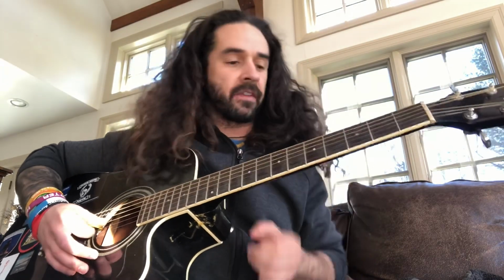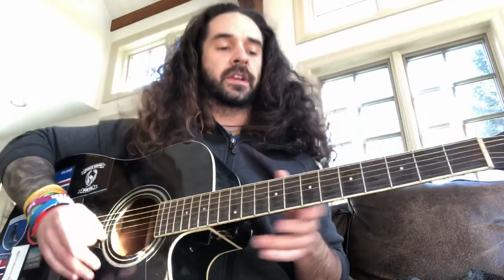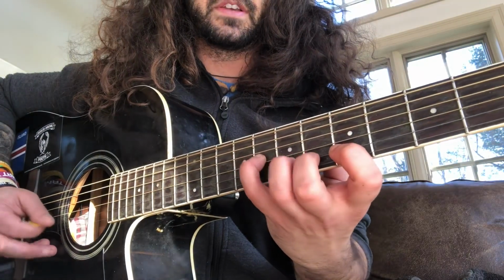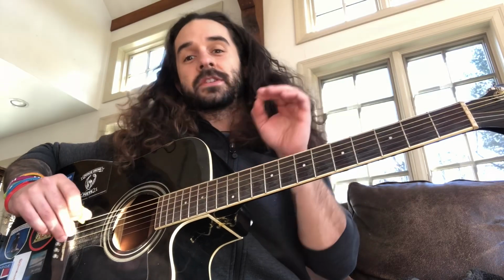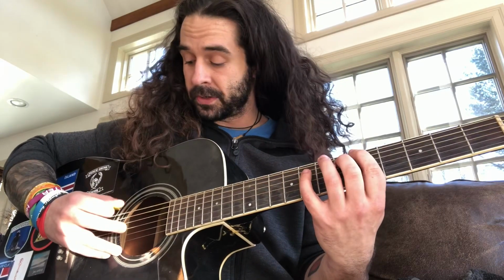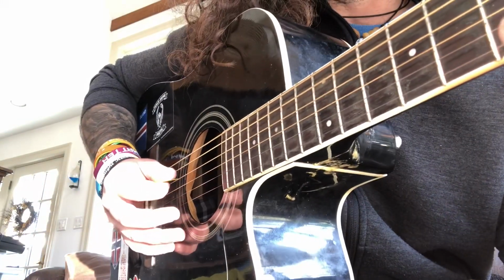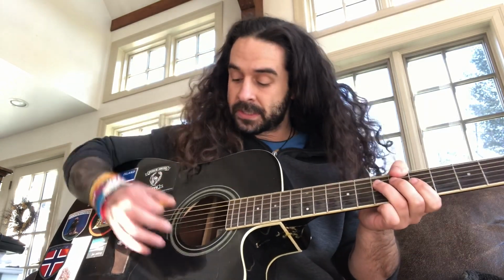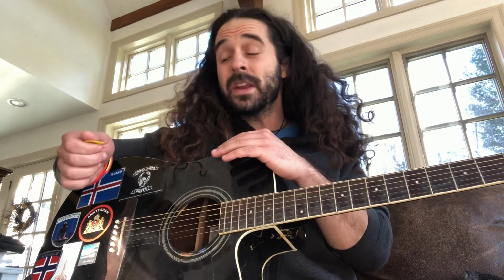Guitar Lesson - Speed and Accuracy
Here’s a full lesson on speed and accuracy.